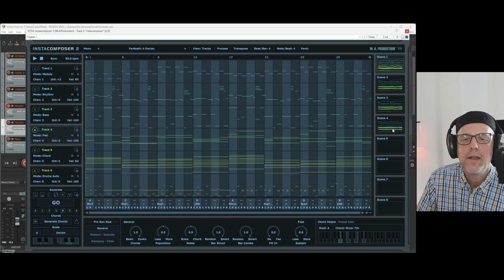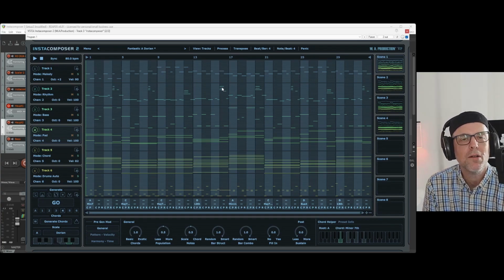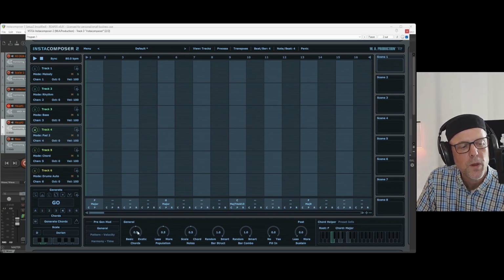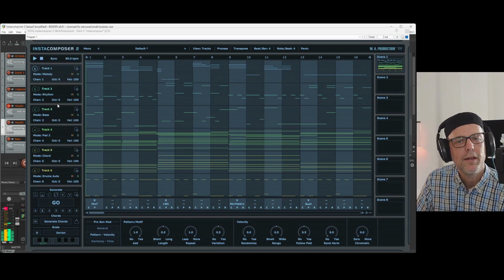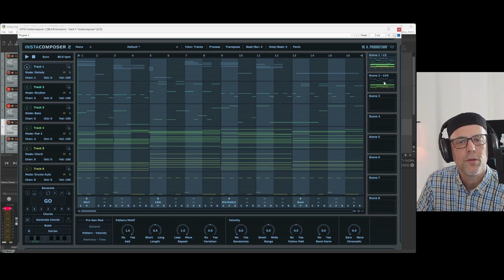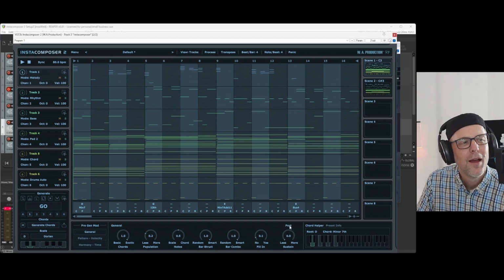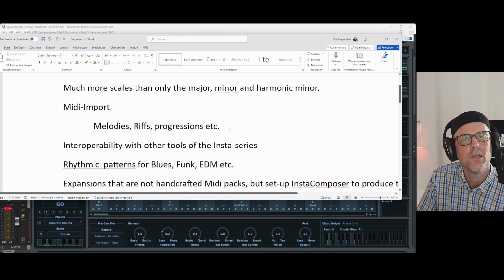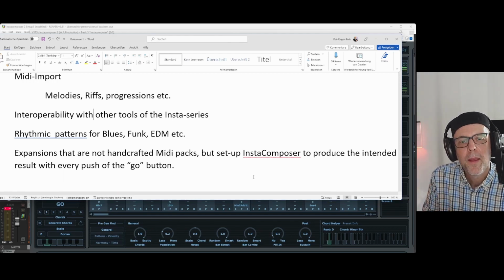A short Look on Instacomposer 2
W.A. Production just published Instacomposer 2. Wow! I was waiting for it. And it is everything you want. But it is not perfect yet. Have a look, what I found missing. 🤷‍♂️